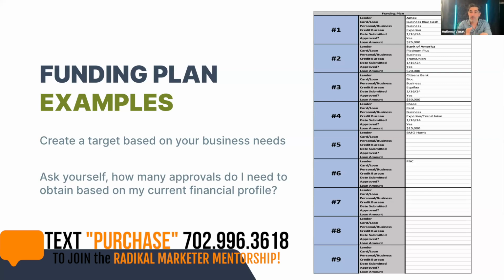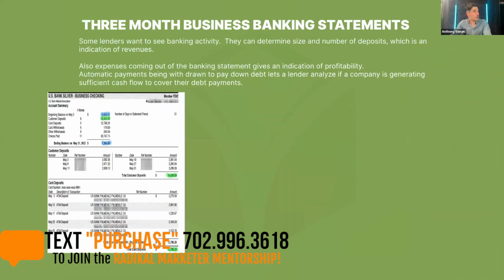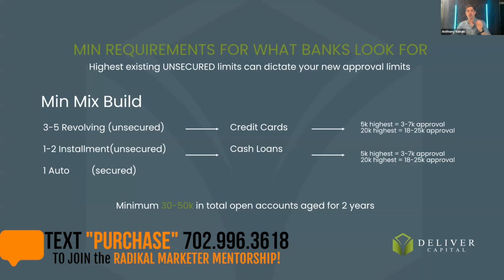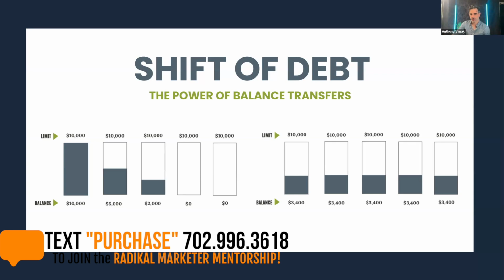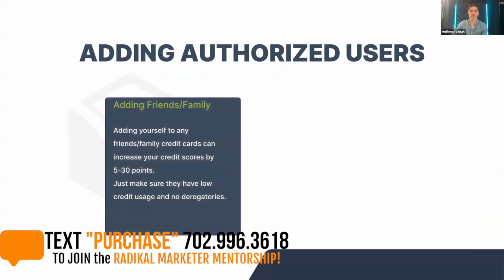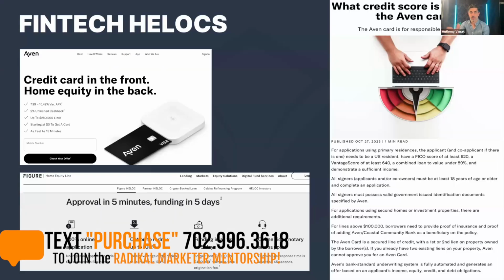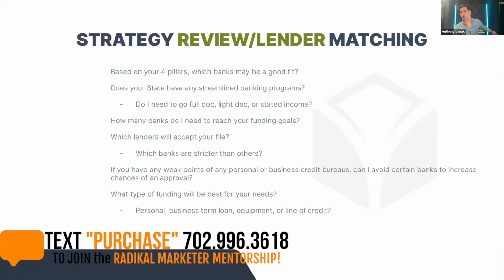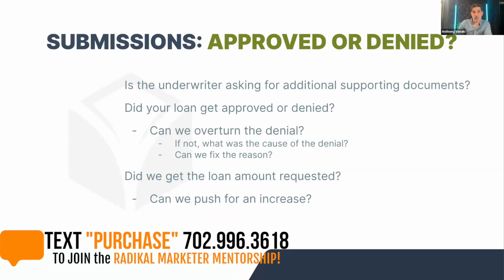BUSINESS FUNDING MASTERCLASS | HOW to get APPROVED for BUSINESS CREDIT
Radikal Hughes also known as the Radikal Marketer teams up with Anthony Vanaki from Deliver Capital to show you how to ACCESS $500,000 in BUSINESS FUNDING in this BEST BUSINESS FUNDING BLUEPRINT for 2024!

In this BUSINESS CREDIT MASTERCLASS (STEP-BY-STEP GUIDE), you will learn HOW to BUILD BUSINESS CREDIT from SCRATCH w/ this Business Credit. You will also learn how to build business credit without a personal guarantee and how you can get business credit with bad personal credit!  Whether you are a Small Business owner or self-employed it is very possible to get business funding in 3 days and it's also quick and easy to get a business credit card in 2024!

If you enjoyed Brian Jung Ultimate Business Credit Card Guide or his The Ultimate Credit Card Hacking Guide videos, then you'll love Irv Official because he had viral videos such as THE FASTEST WAY TO GET BUSINESS CREDIT WITH A NEW LLC , How To Get Approved For Business Credit Cards In 2024 , How To Get Business Credit With An LLC In 2023 [Step By Step Guide] and How To Get Approved For A Business Loan

Many credit gurus talk about How To Build A Business Credit Line In 3 Days or How To Get Approved for a Business Credit Card (Without a Business) but in this video Radikal Hughes and IRV OFFICIAL show you how to get $150K in Business Credit as a new LLC and how to get approved for $100,000 NO DOC BUSINESS LINE OF CREDIT!  Key Bank, PNC, TRUIST, Citizens Bank, and Wells Fargo are just a few banks that offer NO DOC or LOW DOC BUSINESS FUNDING PROGRAMS and you can get a BUSINESS LINE OF CREDIT with NO BANK STATEMENTS!

When you are Building Business Credit in 2024 it's important to understand Small Business Financial Exchange, Micro Loans, and Bank Ratings! These are essential when you want to learn how to build business credit on Auto-Pilot! by using NET 30 VENDOR ACCOUNTS that report to Business Credit bureaus such as DUN & BRADSTREET, EXPERIAN BUSINESS CREDIT, and EQUIFAX BUSINESS CREDIT and also using the BEST BUSINESS GAS CARDS!  If you implement this blueprint it is very easy to know how to buy a car in your Business name with Business Credit NO PG No Personal Credit Check!

In future videos, Radikal Marketer will go over the BEST NO PG BUSINESS CREDIT CARDS, the BEST NO PG BUSINESS LOANS, and the BEST NO PG BUSINESS LINES OF CREDIT!!  Also, learn the SECRETS in BUILDING BUSINESS CREDIT FAST!! Learn  HOW TO PROPERLY SET UP YOUR BUSINESS ENTITY or NEW LLC so you can BUILD BUSINESS CREDIT FAST and get MASSIVE BUSINESS FUNDING!  Learn the complete guide to the business credit tier system to build business credit in under 30 days!

Check out previous videos where Radikal Marker and Irv Offical team up to show you HOW TO PROPERLY SET UP YOUR BUSINESS ENTITY or NEW LLC so you can BUILD BUSINESS CREDIT FAST and get MASSIVE BUSINESS FUNDING!  Learn also how you can get BUSINESS FUNDING and how to get BUSINESS LOAN for a BRAND NEW BUSINESS with NO REVENUE!

Radikal Hughes also known as the Radikal Marketer makes Youtube Videos similar to other Youtubers such as Noelle Randall, Credit Suite, Earn Your Leisure, Credit Plug, Kelvin McNeil, Andrew Cartwright, Brian Jung, Life with Jazzy Mac, Dave Cousins, Ryan Pineda, MG The Mortgage Guy,, Irv Official, Naam Wynn,  Karlton Dennis, and the Social Proof Podcast!